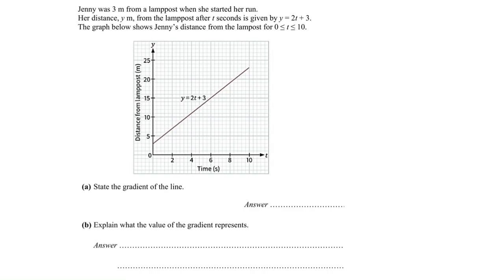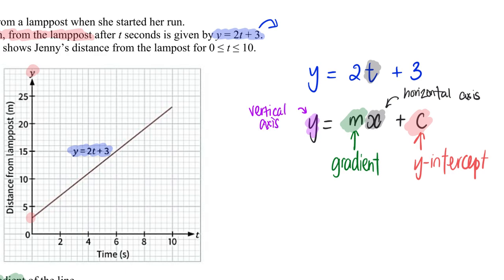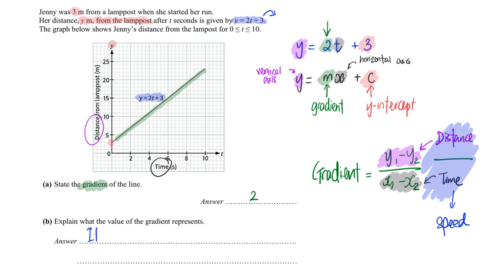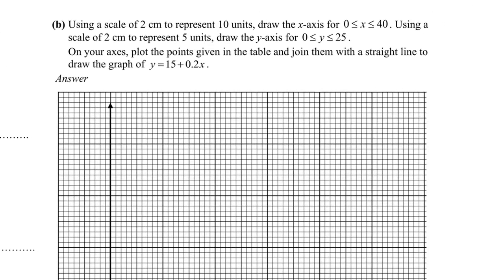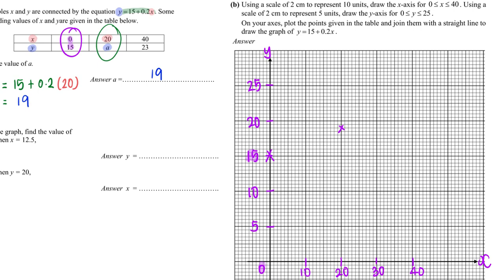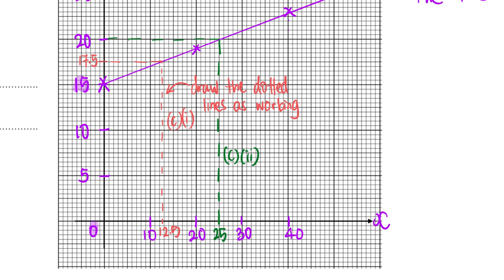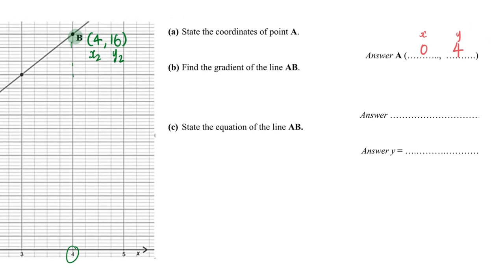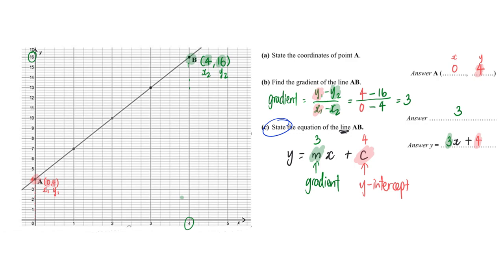[2023] 1G3 Quiz on Linear Graphs and Equations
00:00 Q1
05:49 Q2
12:55 Q3